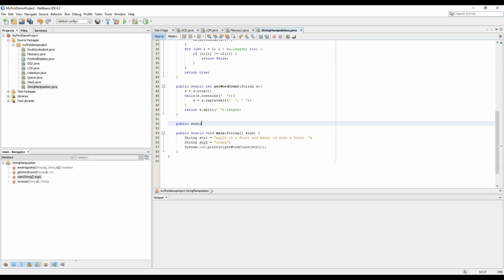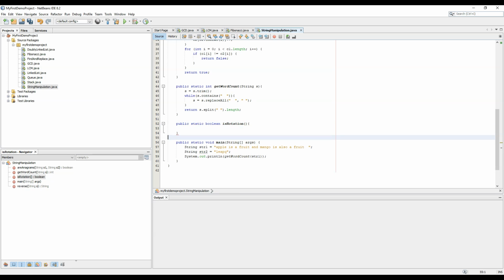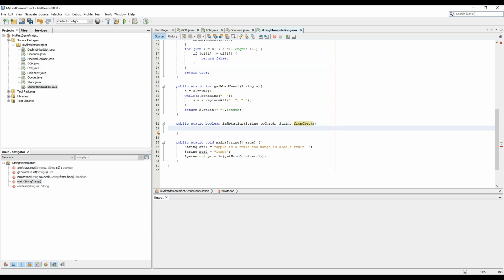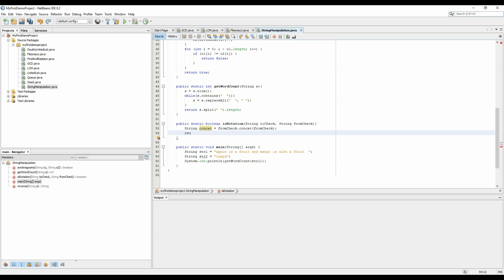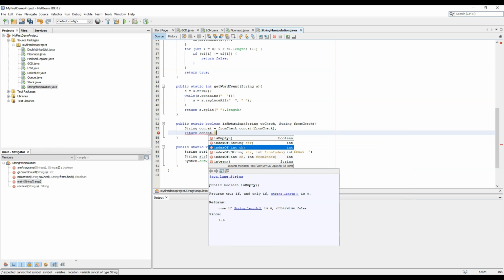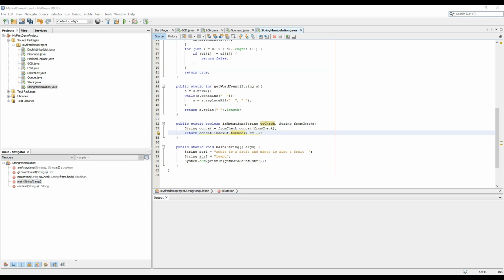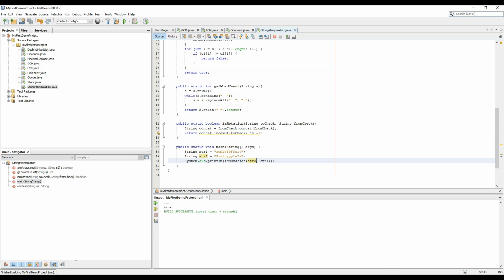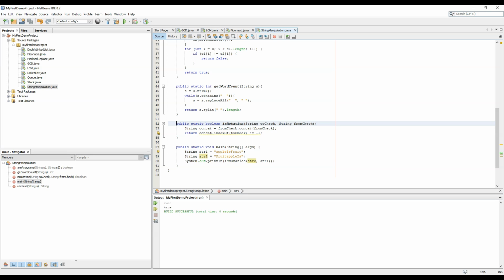Java | Netbeans | String Operation | Check for Rotation